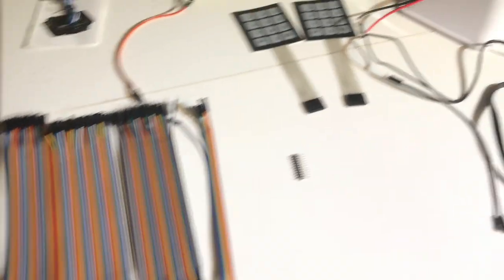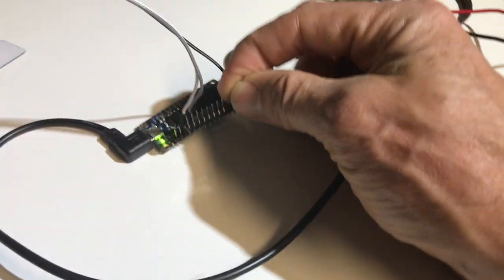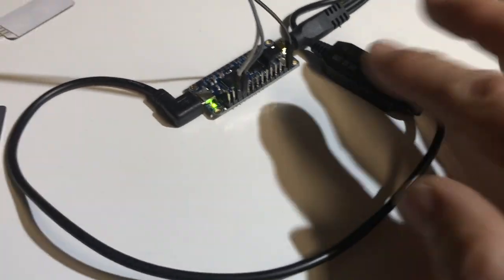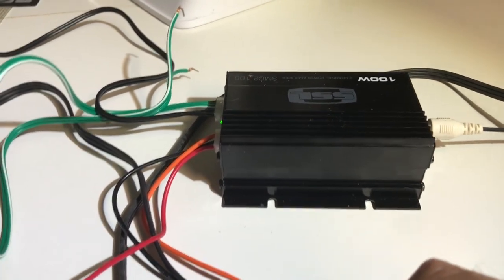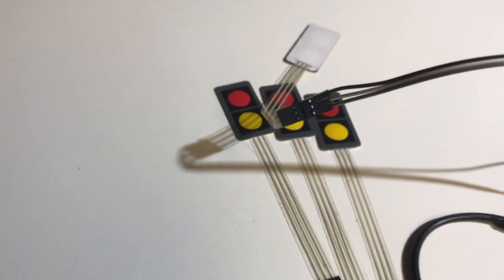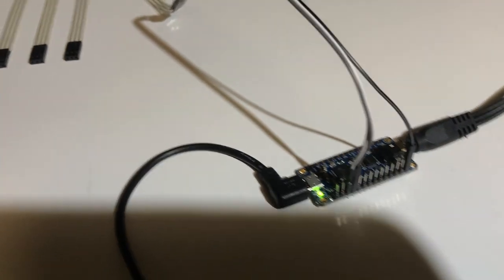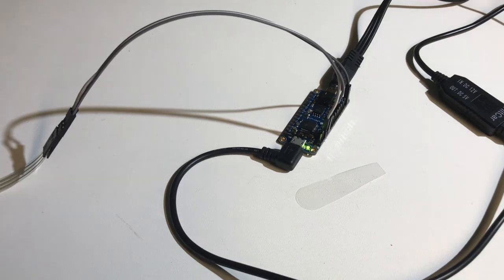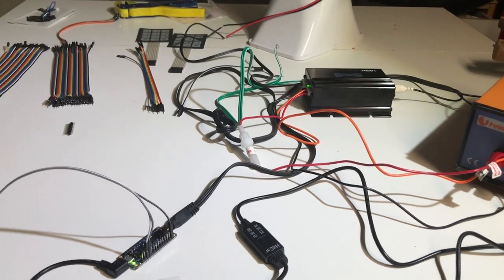USB Adafruit Car Horn - Make your own horn with multiple sounds!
I wanted a car horn that could play multiple sounds that I picked. Here a video showing how I did it. This is super simple! I go over the Adafruit Sound card, amp, wiring, buttons, speaker and more! Super cool!

Adafruit Sound Card

100 watt amp

USB 5v converter

Ribbon Cables